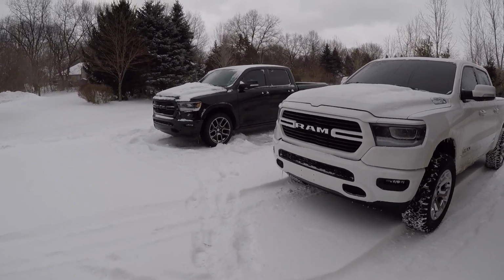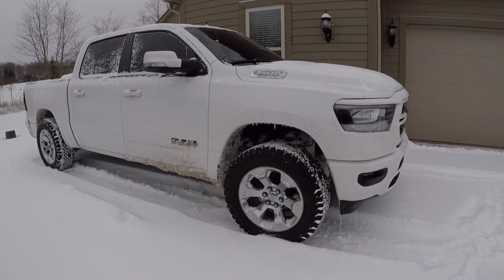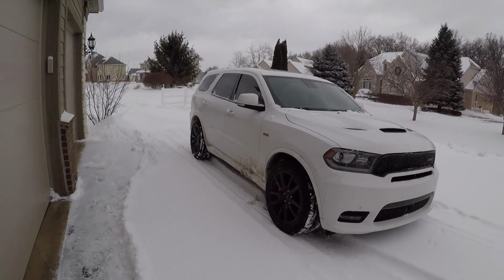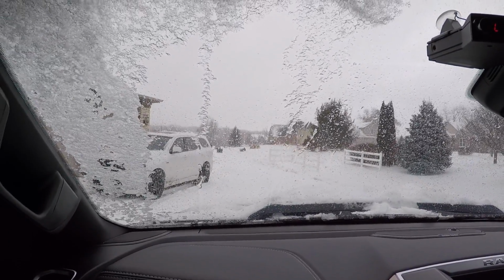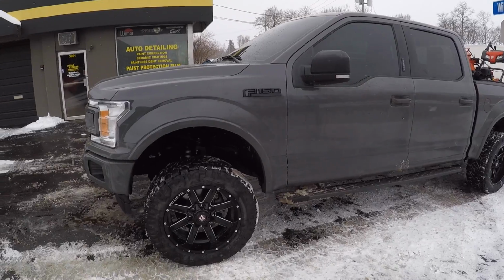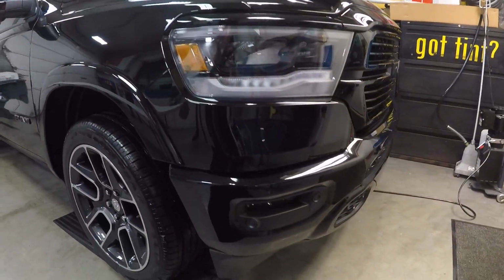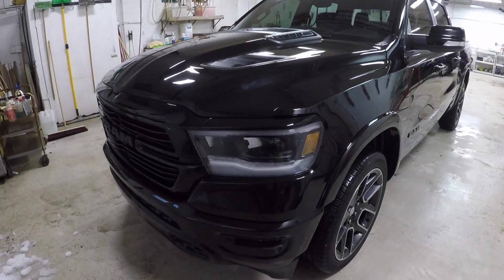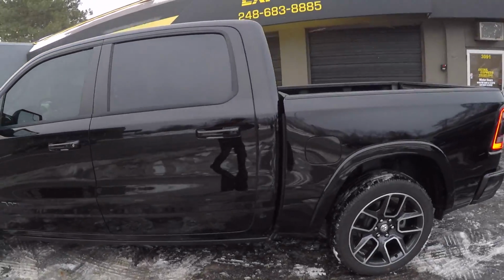2019 RAM 1500 XPEL ULTIMATE CLEAR BRA INSTALL! *PAINT PROTECTION*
I had the 2019 RAM 1500 Laramie paint protected with Xpel Ultimate clear bra by Detail Express here in Michigan.